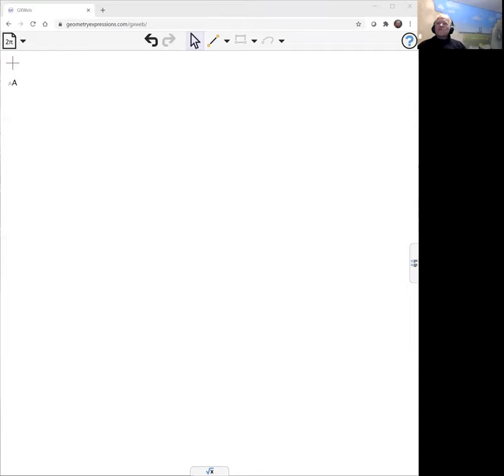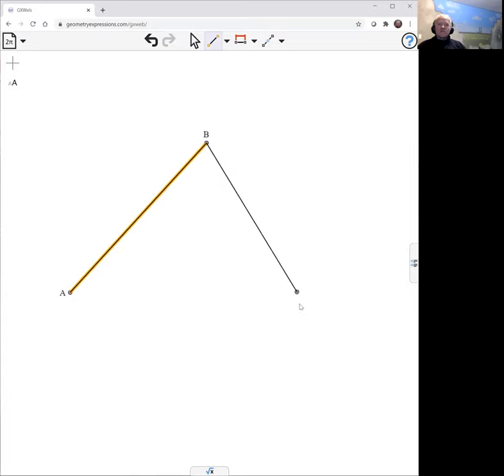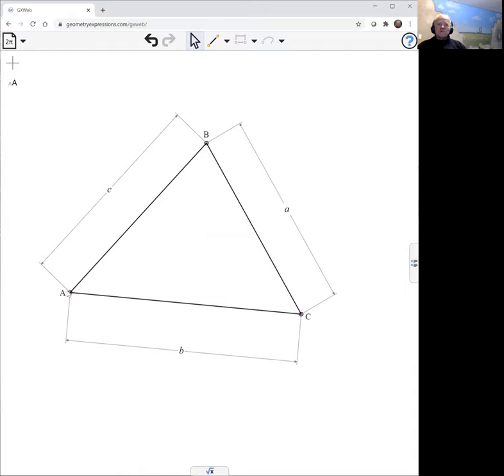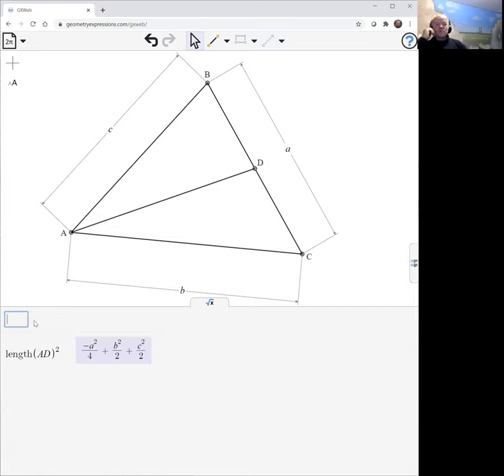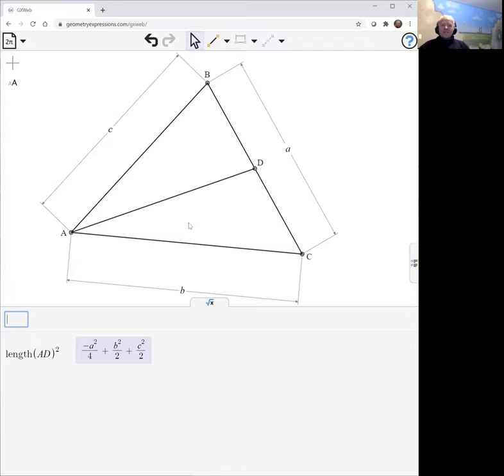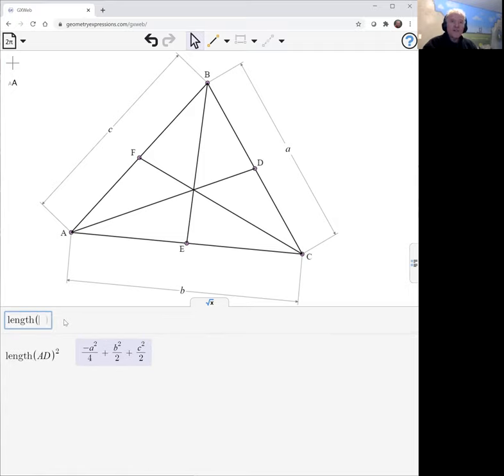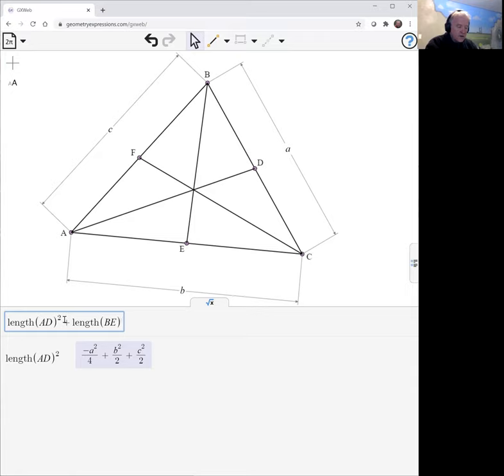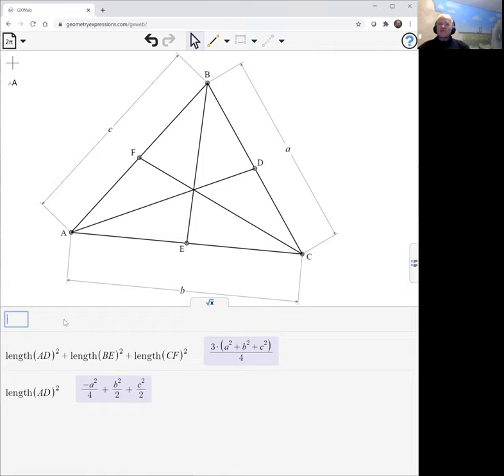Median Length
The sum of the squares of the medians is equal to ¾ the sum of squares of the sides of the original triangle.